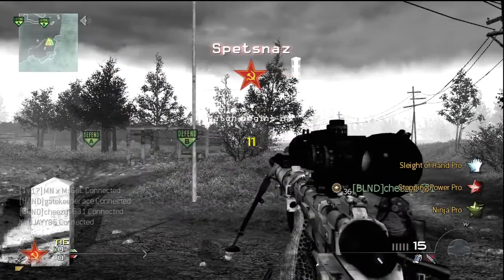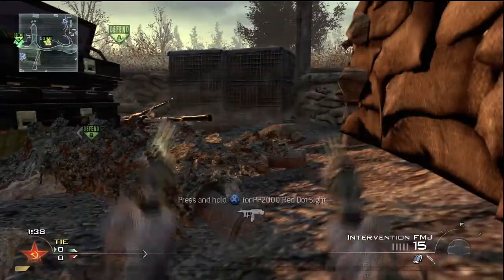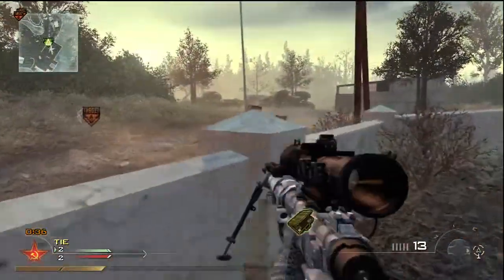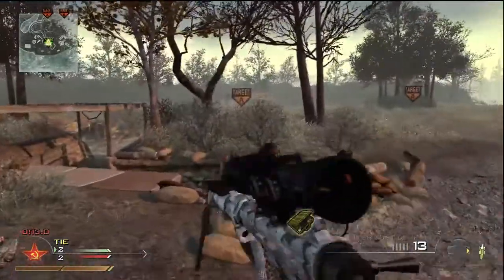MN x MaGiiC | Search and Destroy (Gameplay/Commentary) | 18-3 intervention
First Commentary In a While.

Comment on things you liked and things I need to improve on.